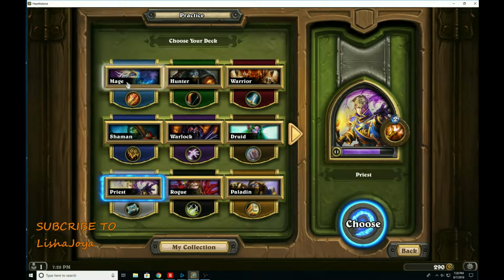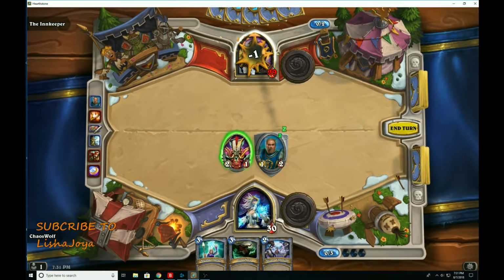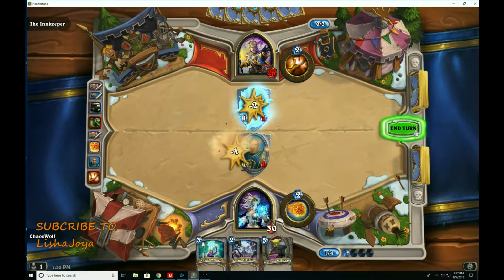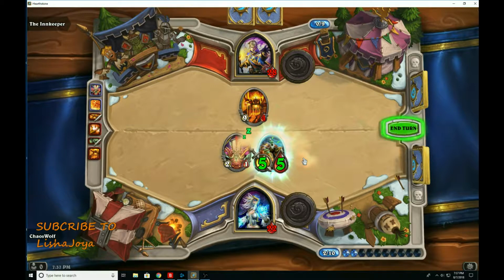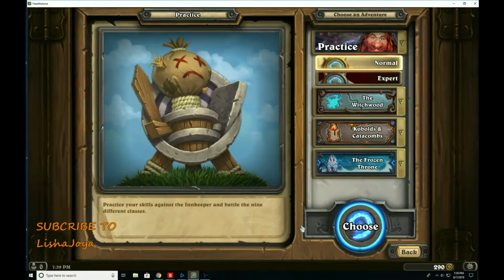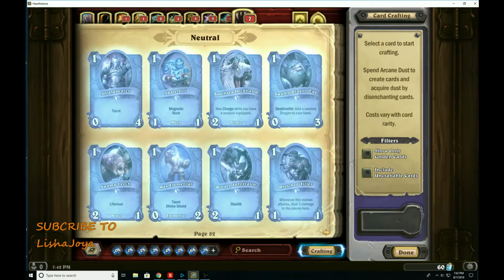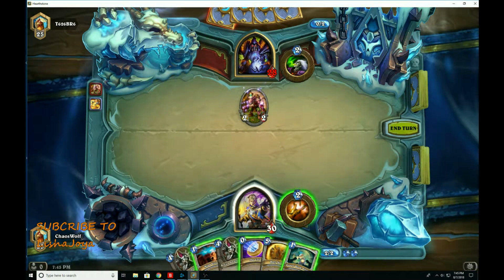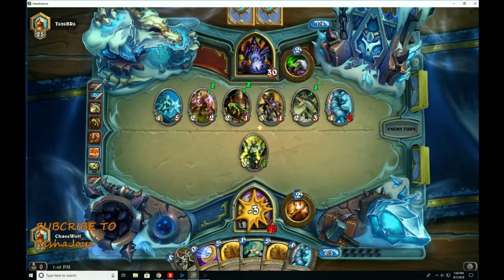HEARTHSTONE game play with Voice over with LishaJoya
Here is a gameplay with a light voice over

I am still new with Hearth Stone and so im a still learning

LishaJoya